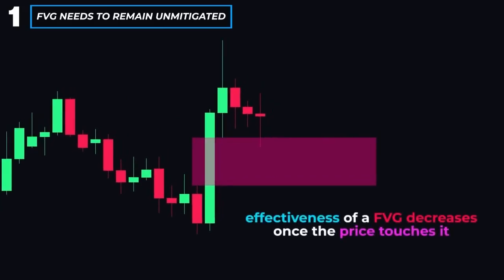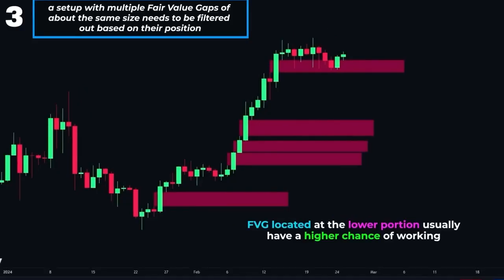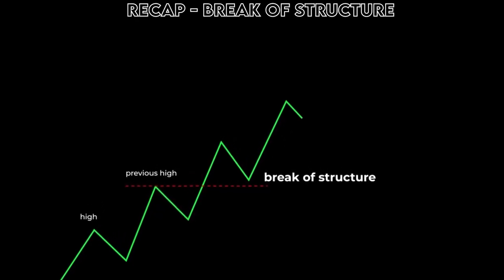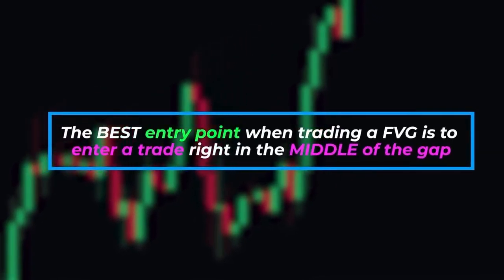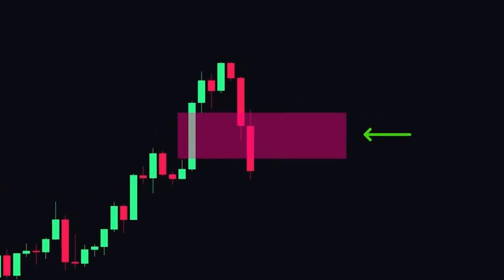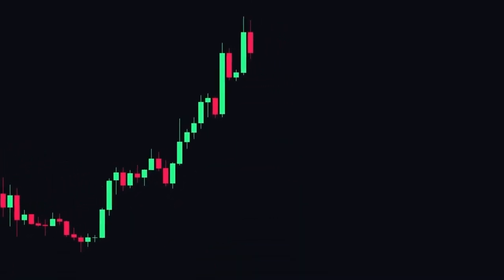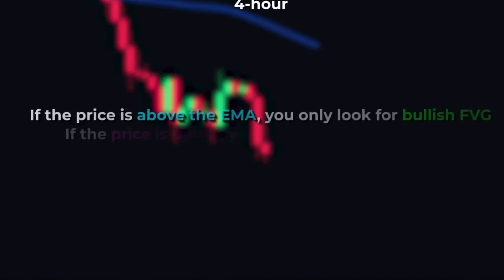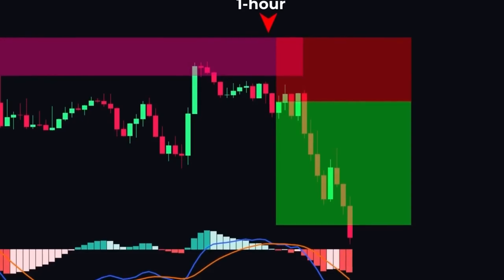TradingView MetaTrader Notion ChatGPT YouTube Prop_firm_demos